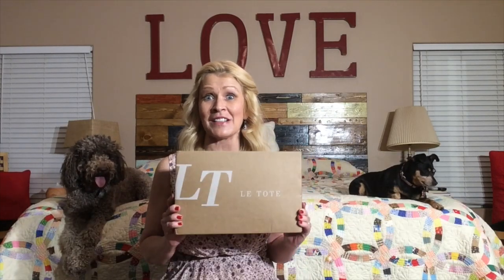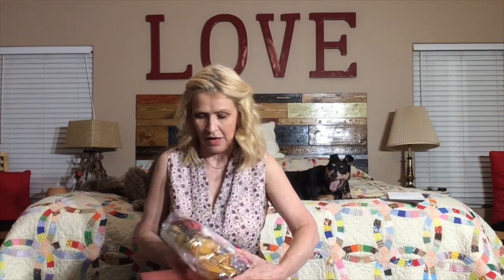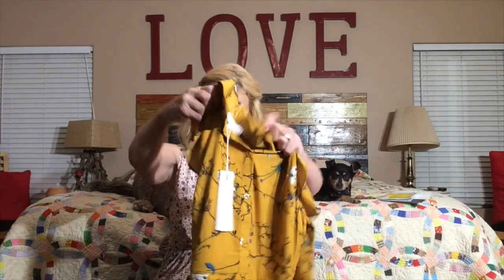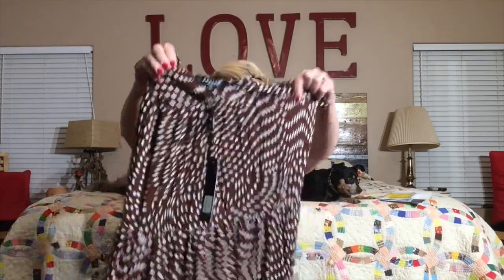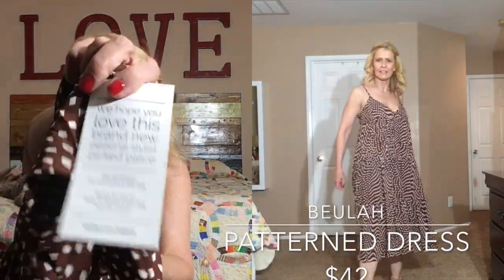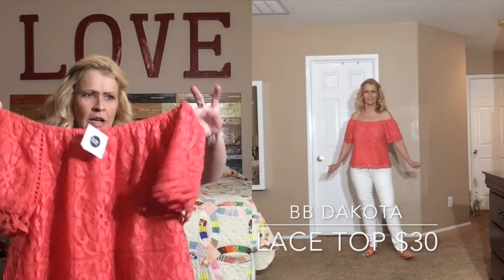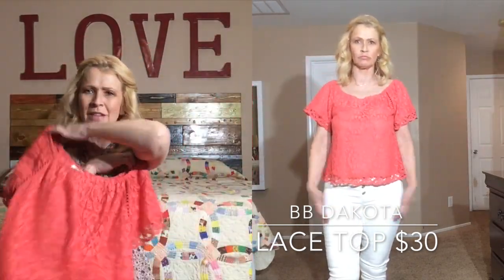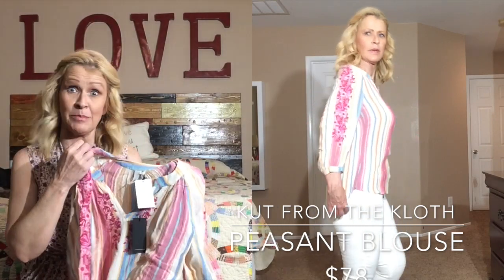Le Tote SELECT Review & Try On II Second Impressions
Le Tote is now offering a styling service - with BRAND NEW clothing.  This is my second time trying it.  The first box was very succesful - I kept everything.  Don't confuse this service with their rental service.  This one is a try-before-you-buy sub box curated by a personal stylist.  I filled out a style profile and sent my measurements - yes - with a tape measure!  A $20 styling fee was charged when the box shipped, and that fee can be applied towards any purchase.  Checkout is done online, and you can rate each clothing piece at that time.

If you would like to try Le Tote SELECT - please use my referral

Blessings